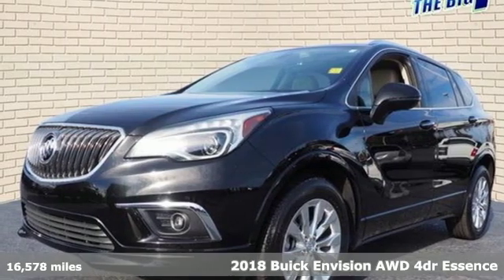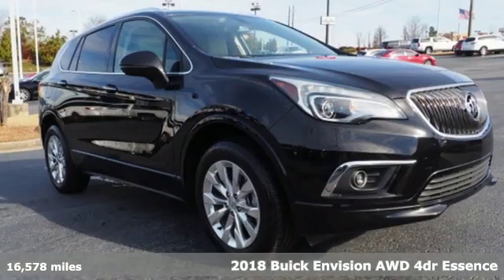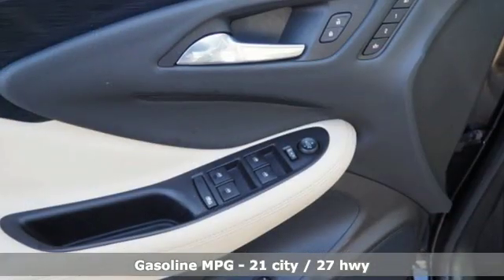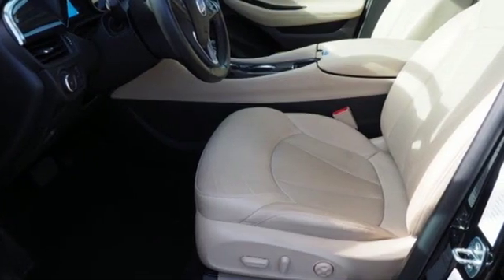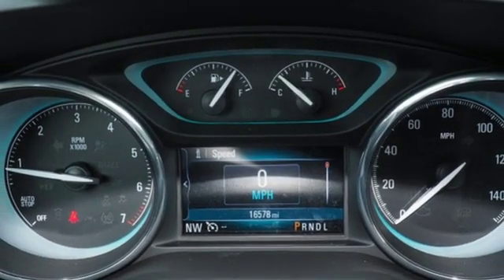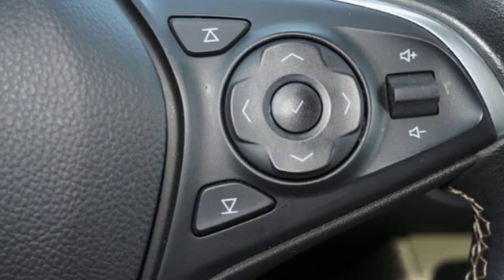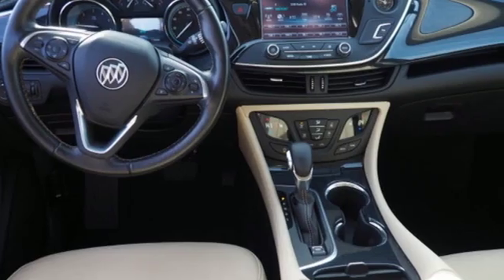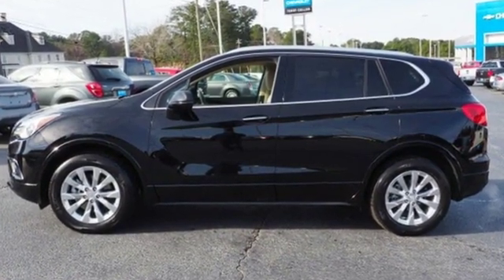Used 2018 Buick Envision Jonesboro GA Stockbridge, GA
Year: 2018
Make: Buick
Model: Envision
Trim: Essence
Engine: 2.5L 4-Cylinder DGI DOHC VVT
Transmission: 6-Speed Automatic
Color: Black
Interior: Light Neutral/Ebony Accents
Mileage: 16578
Stock #: A9458
VIN: LRBFX2SA6JD082705
Recent Arrival! Odometer is 2096 miles below market average!brbrLOW MILES!, WOW!!!, LEATHER!!, HEATED SEATS!!!, BACK-UP CAMERA!!!, CLEAN AUTOCHECK REPORT!!!, 6-Speaker Audio System Feature, Automatic temperature control, Blind spot sensor: Lane Change Alert with Side Blind Zone Alert warning, Emergency communication system: OnStar and Buick connected services capable, Exterior Parking Camera Rear, Fully automatic headlights, Heated Driver & Front Passenger Seats, Heated rear seats, Heated steering wheel, Rear Parking Sensors, Remote keyless entry, Steering wheel mounted audio controls. 21/27 City/Highway MPGbrbrEbony Twilight Metallic 2018 Buick Envision 4D Sport Utility Essence AWD 2.5L 4-Cylinder DGI DOHC VVT In order to verify and receive your internet price, you must present a printed copy of this page's internet price in person at the dealership. The advertised price does not include sales tax, vehicle registration fees, finance charges and any other fees required by law. We attempt to update this inventory on a regular basis. However, there can be lag time between the sale of a vehicle and the update of the inventory. EPA mileage estimates are for newly manufactured vehicles only. Your actual mileage will vary depending on how you drive and maintain your vehicle. Before purchasing this vehicle, it is your responsibility to address any and all differences between information on this website and the actual vehicle specifications and/or any warranties offered prior to the sale of this vehicle. Vehicle data on this website is compiled from publicly available sources believed by the publisher to be reliable. Vehicle data is subject to change without notice. The publisher assumes no responsibility for errors and/or omissions in this data the compilation of this data and makes no representations express or implied to any actual or prospective purchaser of the vehicle as to the condition of the vehicle, vehicle specifications, ownership, vehicle history, equipment/accessories, price or warranties.brbrAwards:br * JD Power Initial Quality Study * 2018 IIHS Top Safety Pick with optional front crash prevention and specific headlights

Address:
1250 Battlecreek Rd